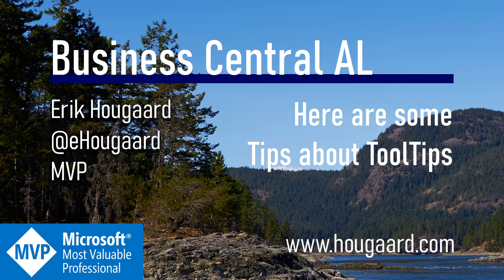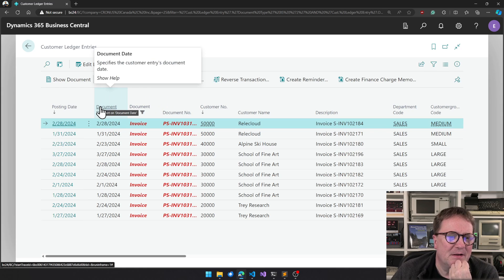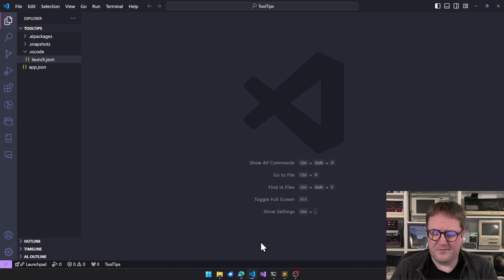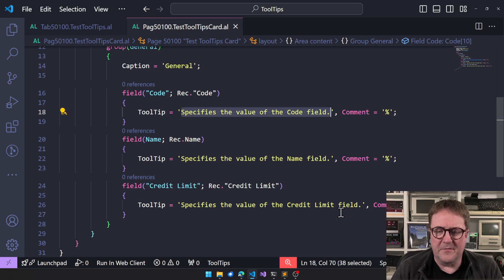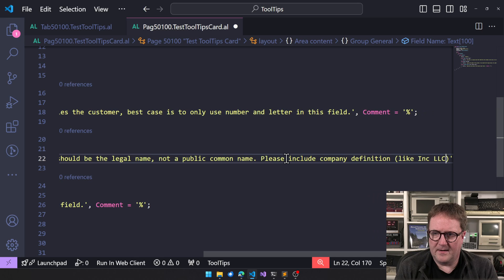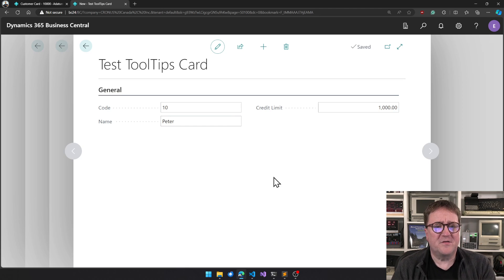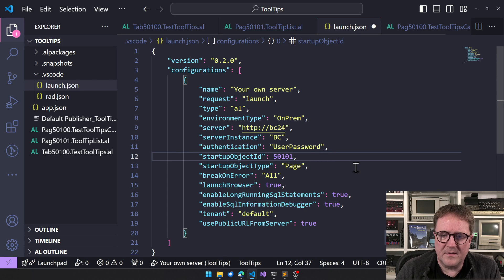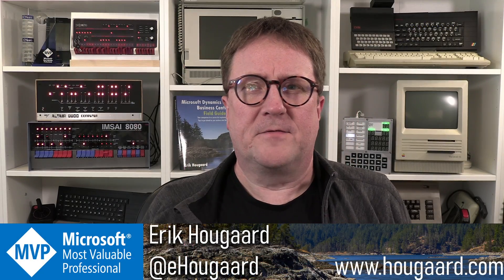Here are some Tips about ToolTips in AL and Business Central